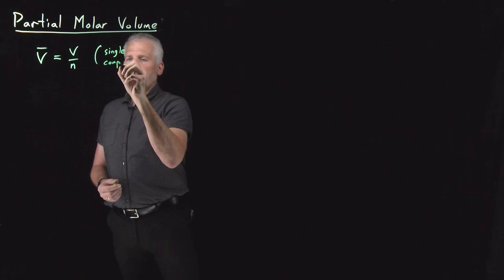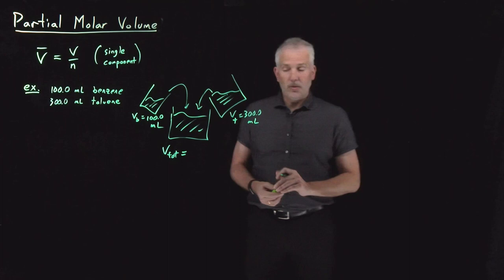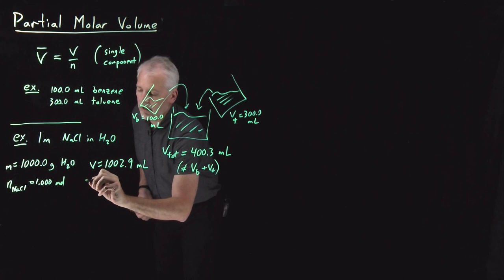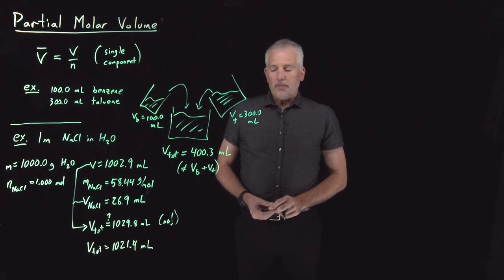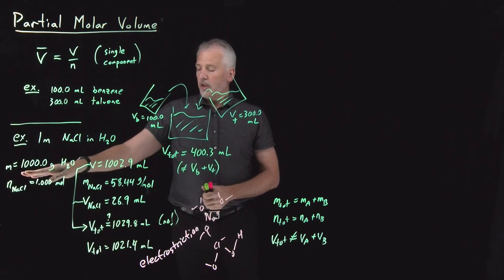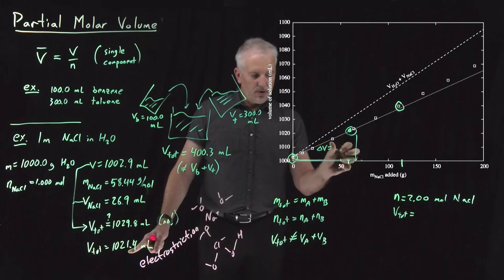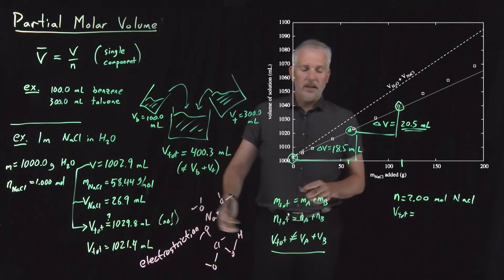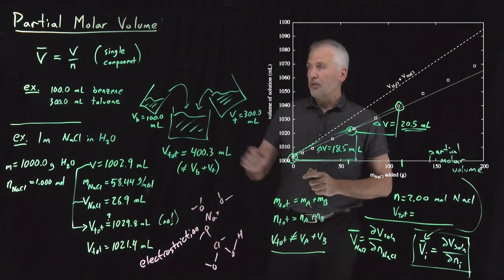Partial Molar Volume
Volumes are not additive: the volume of a solution is not the sum of the volumes of the pure components. In fact, every additional increment of solute that is added to a solution changes the volume by a different amount.

The partial molar volume of a component describes how quickly the volume of the full solution changes as the component is added.